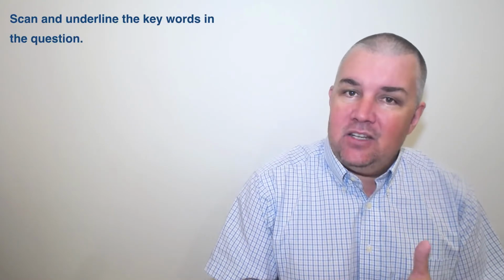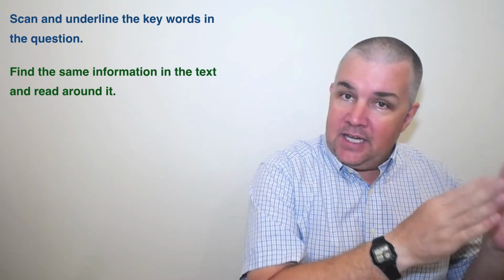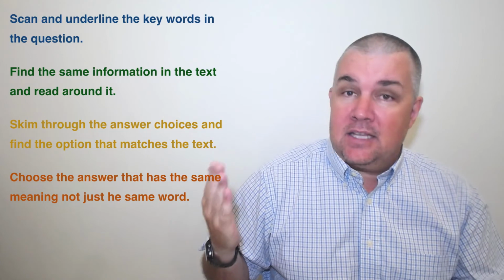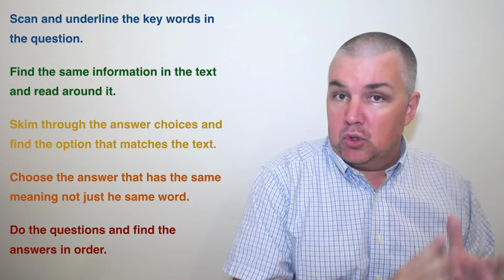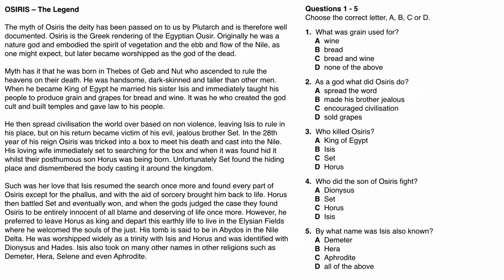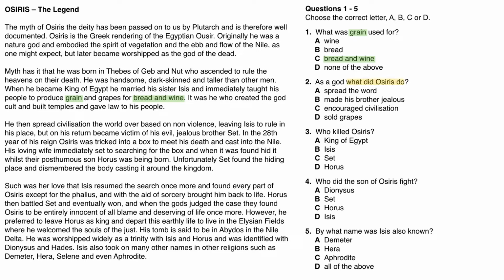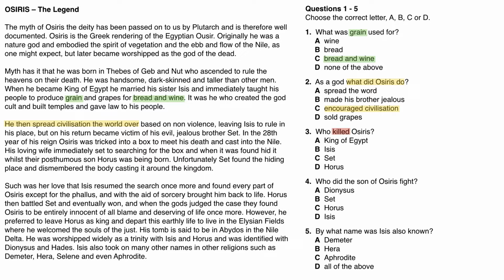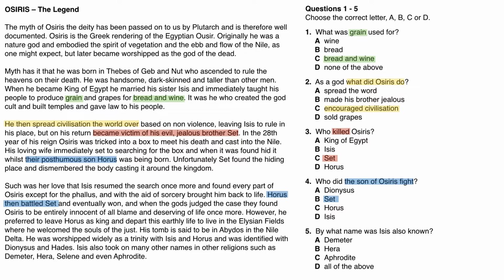IELTS Reading Multiple Choice Strategy and Practice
In this video I provide the strategies for IELTS reading multiple choice questions and I show you how I answer 5 questions.  I also give a few reading tips about how to improve your reading score for IELTS.

Watch the video, take notes and practice using the IELTS reading strategy.  Take action towards getting the IELTS score you need.

Good luck as you practice and prepare for the IELTS exam.  Let me know if you have any questions about this video in the comments below.